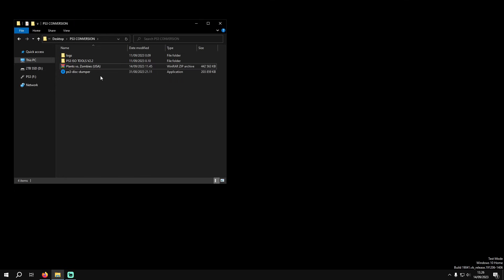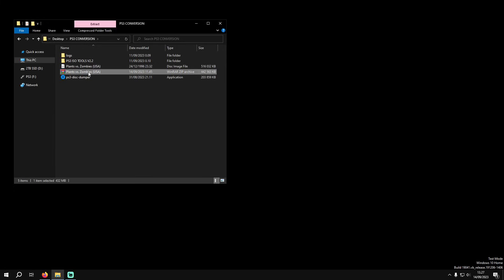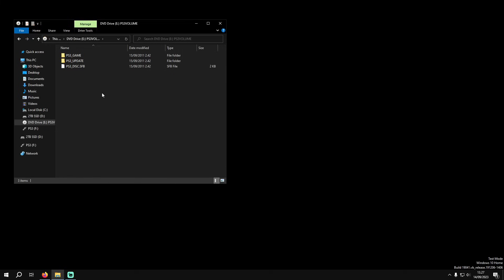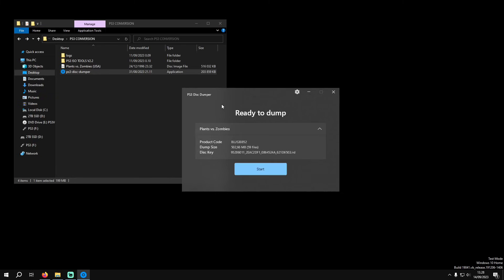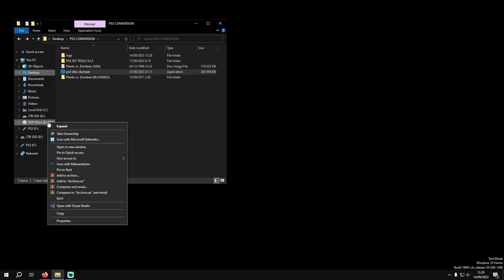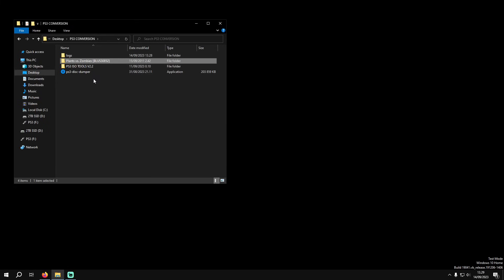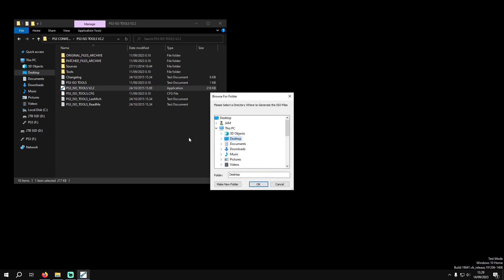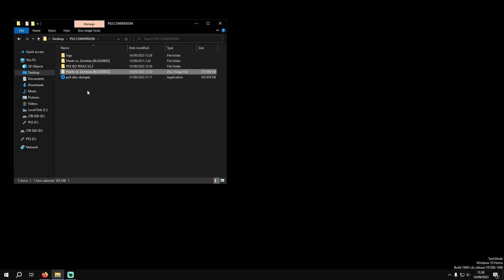[UPDATED SEP 2023] Converting PS3 Game from .ZIP to Decrypted .ISO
Quick video to show an example of extracting a zipped .iso game, decrypting the .iso into a JB folder and then converting that JB folder back into an .iso file ready for use with your PS3 Emulator or Jailbroken/HEN PS3 console.

You may also need a zipped archive manager. I use WINRAR

GAME USED IN VIDEO WAS CREATED WITH MY OWN PHYSICAL DISC AND I DO NOT CONDONE PIRACY. Physical used PS3 games are cheap and easy to purchase online.

PS3 Playstation 3 Decrypt game